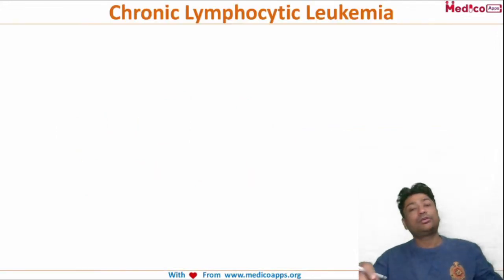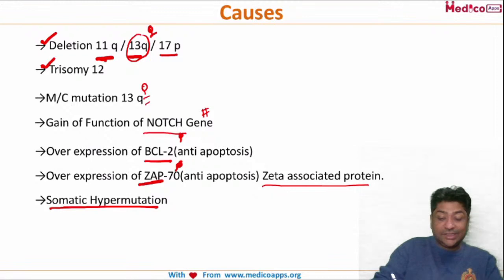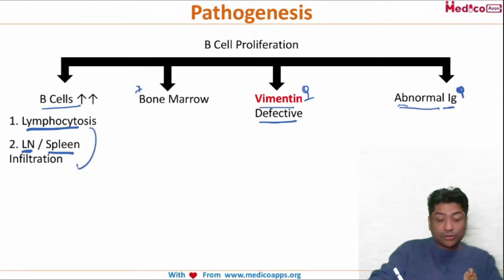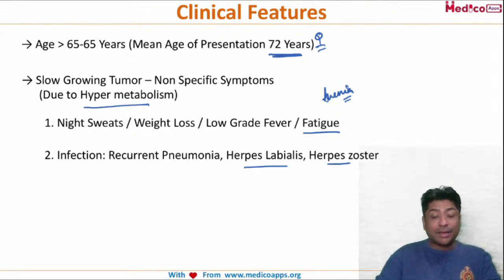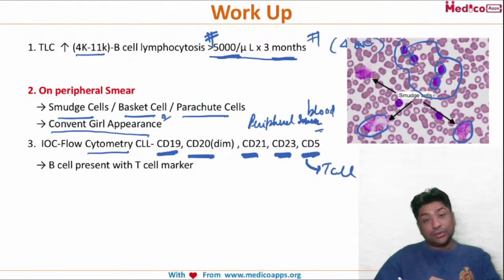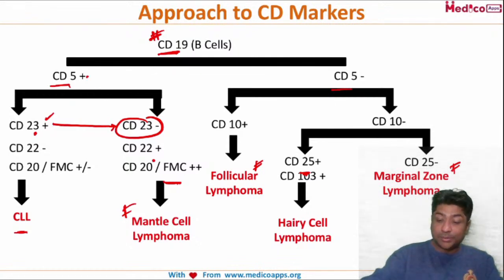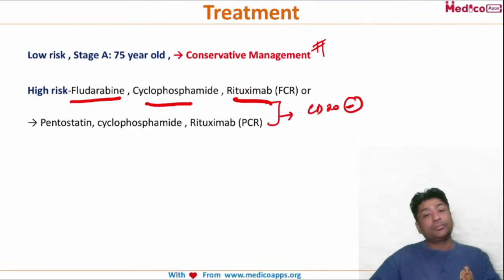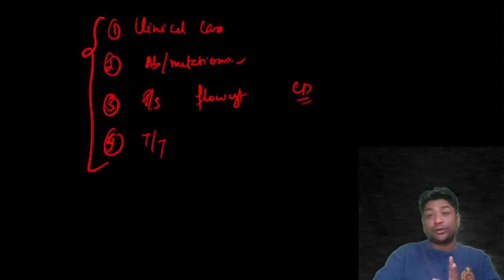Chronic Lymphocytic Leukemia - CLL [NEET PG / NeXT PG / AIIMS PG / FMGE / INI CET]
To Get Updates of Future LIVE Classes join our Groups @